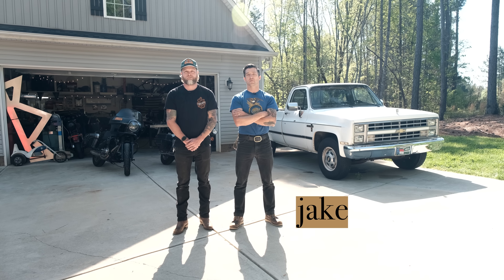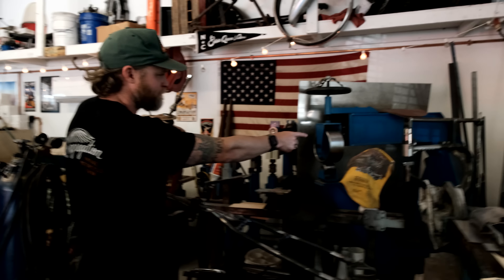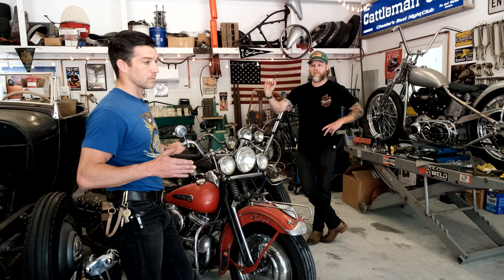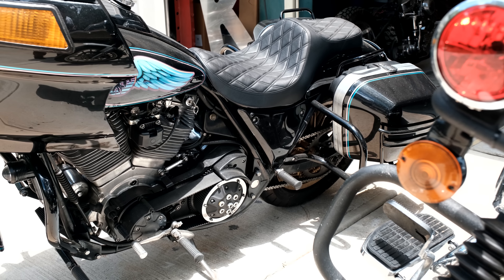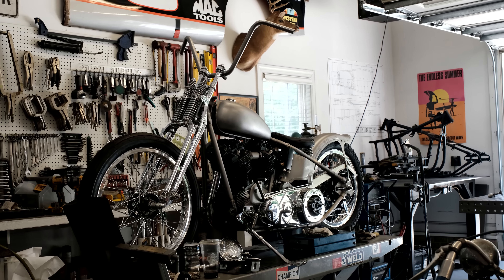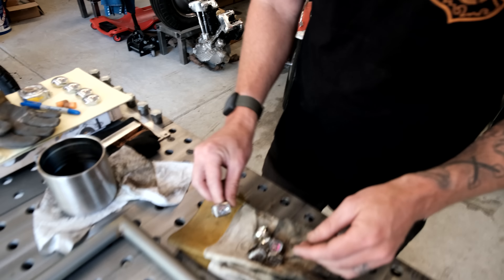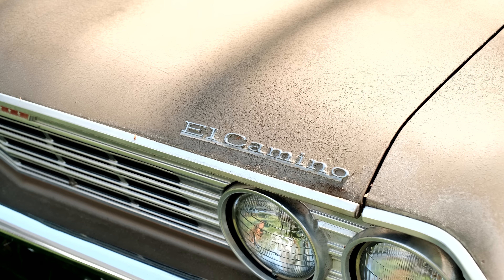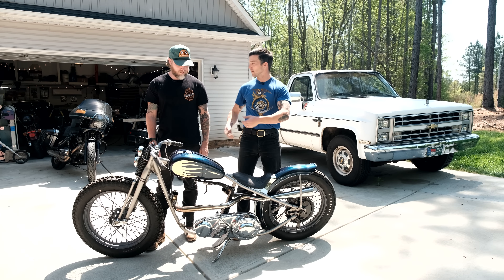Prism Supply x Harley-Davidson | My Garage | Zach Hindes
Zach is a metal fabricator who maintains an accomplished career in NASCAR while continuing to build some of our industry’s most influential motorcycles. In this episode, you’ll see everything from late-model FXRs to antique original bikes and complete turn-key chopper builds.